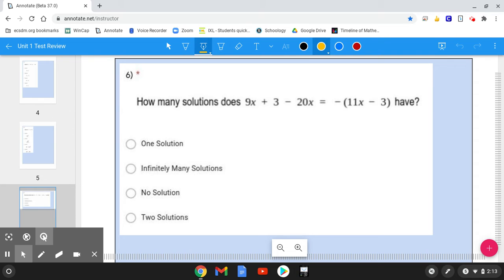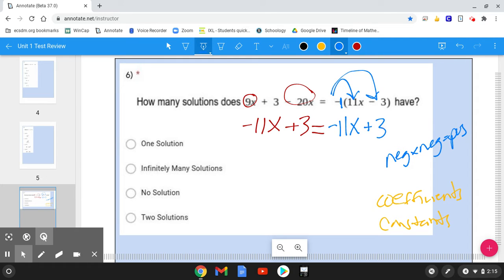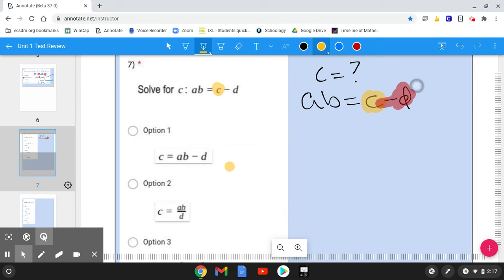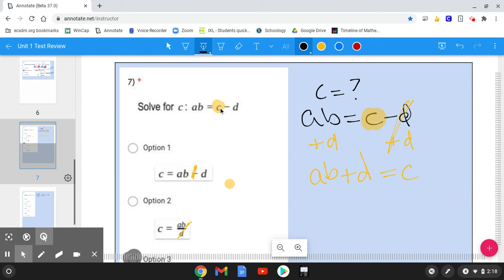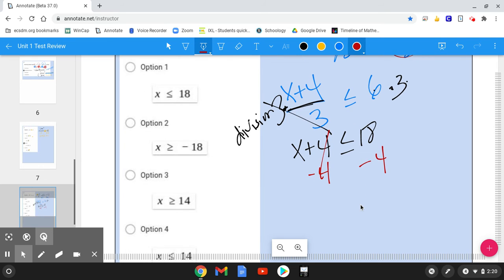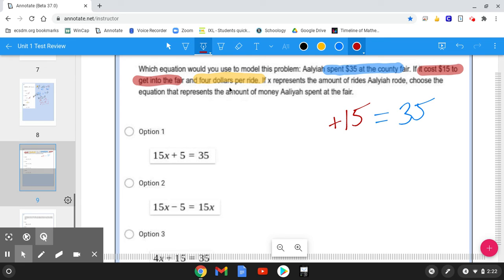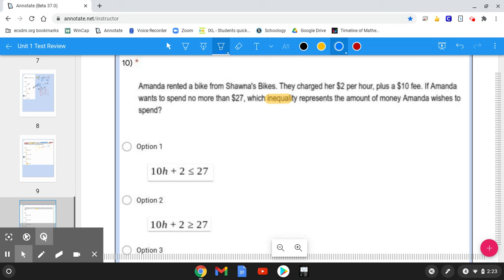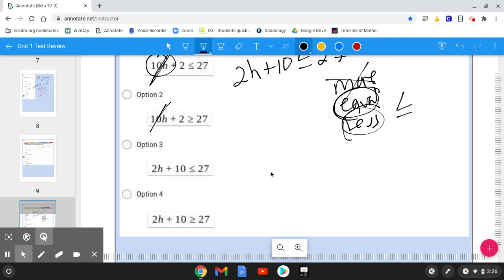Unit 1 Test Review Part II